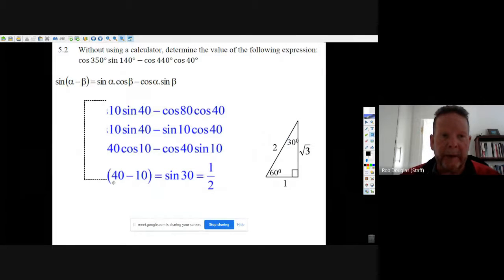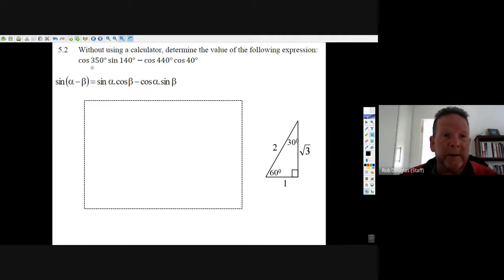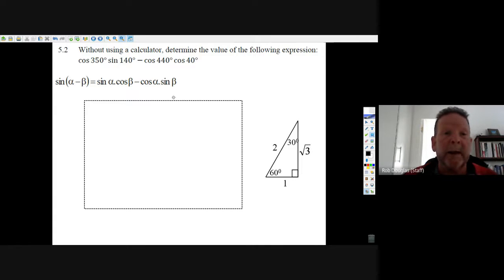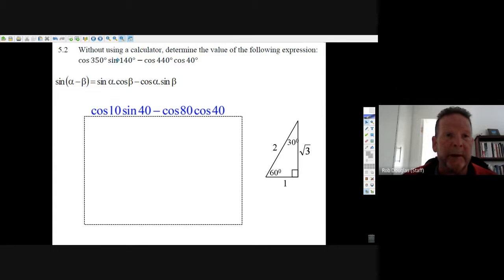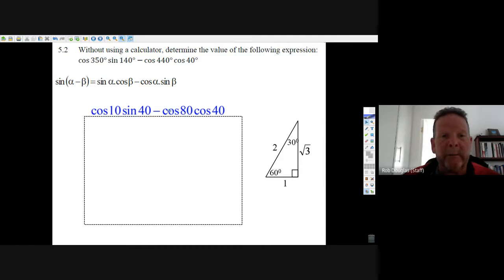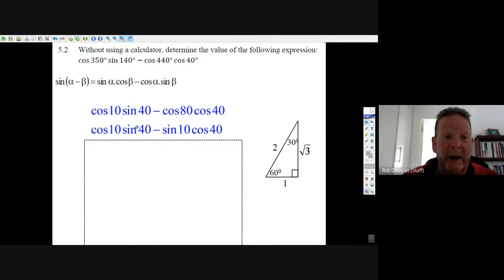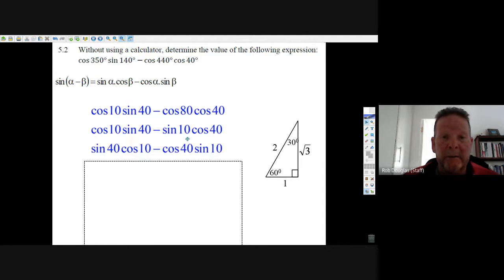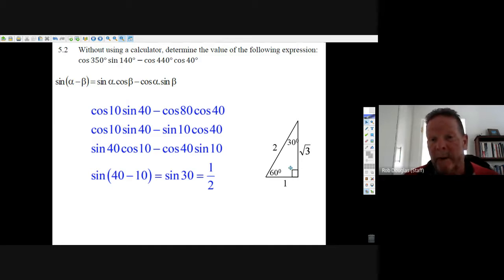Prelim 2021 Q 5 2 reduction Trig